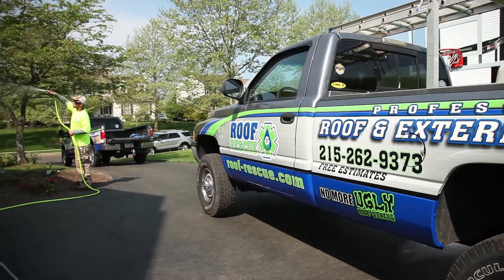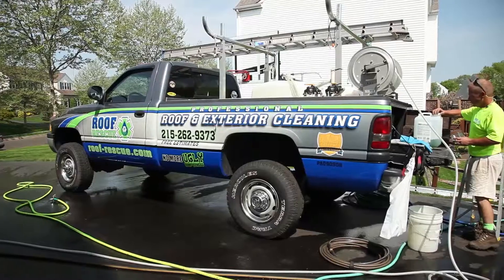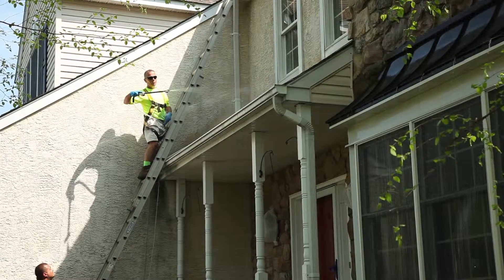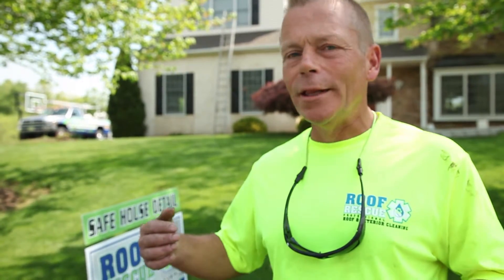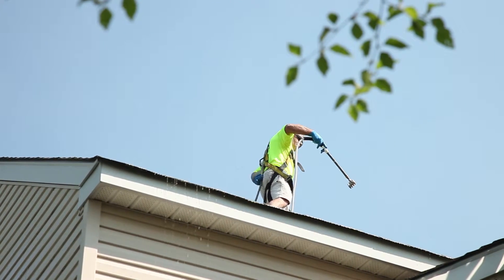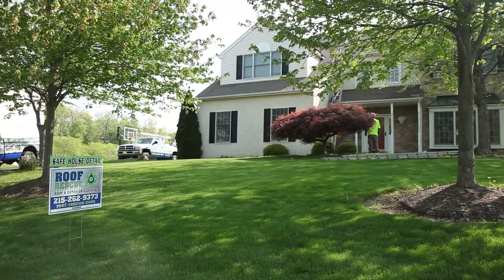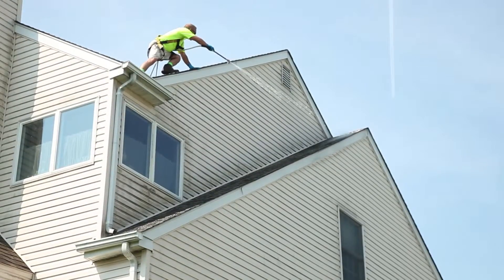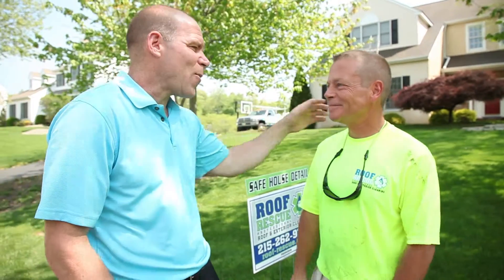Best Gutter Cleaning Gwynedd PA Gutter Cleaning Gwynedd PA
Roof Gutter Cleaning in Gwynedd, PA—Searching for roofing gutter cleaning services in Gwynedd, PA? Call Roof Rescue!

Roof Rescue has 25 years’ experience in roof gutter cleaning and exterior cleaning, and is a family owned business whose goal is to provide you with professional customer service. They are proficient in cleaning roofs and siding, helping you to keep and maintain your home or business, and avoid the need to replace these expensive surfaces. They also clean metal, slate, stucco, concrete, and more.
Roof Rescue’s missionary goal is to provide their customers with excellent service, using only the best and safest technology while respecting the environment—they use a “no pressure” and environmentally safe cleaning system.